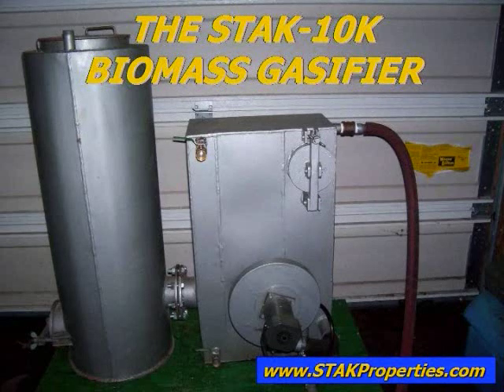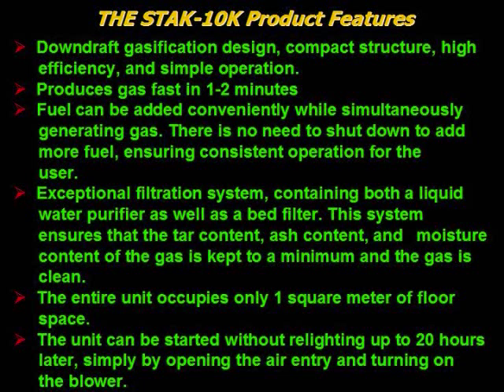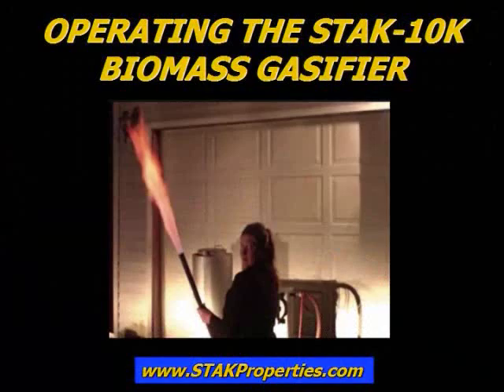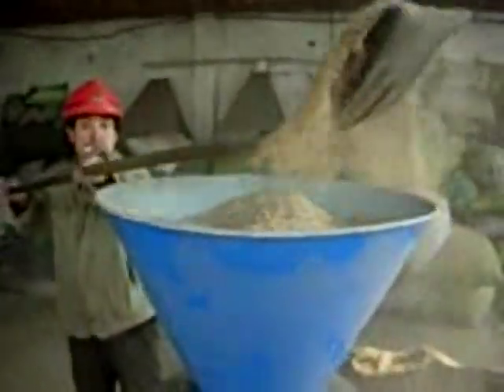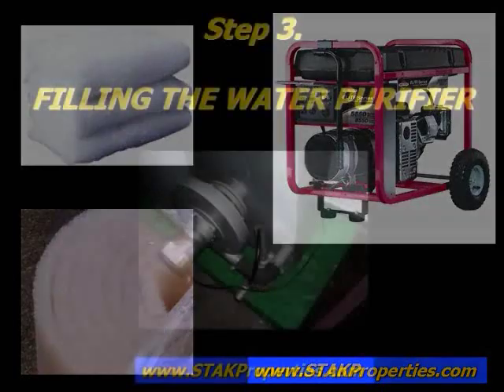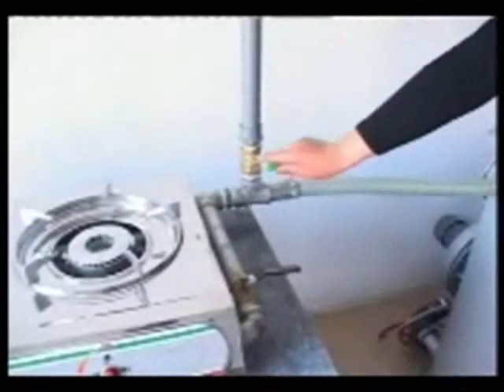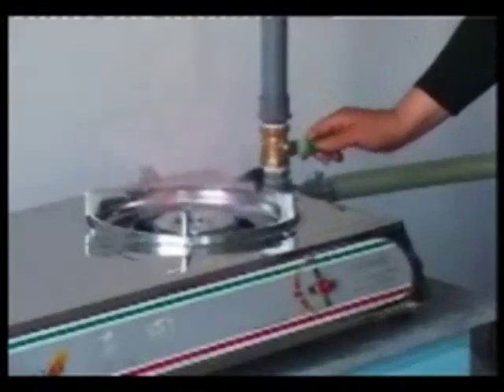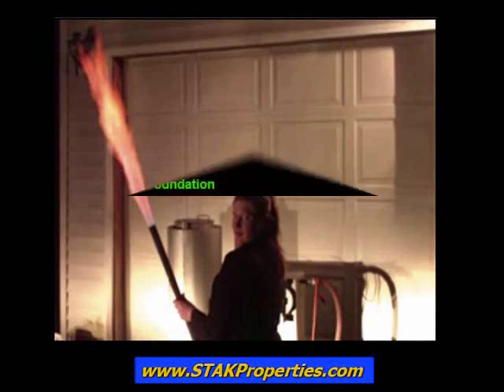Intro to Gasification (Part 3 of 3)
Introduction to gasification. Learn the science and history of gasification, how gasification can help in emergency situations, and how gasification is positive for the environment. Also, see our model STAK-10K Biomass Gasifier in operation. For more information on gasification and for the best renewable energy products available, visit our